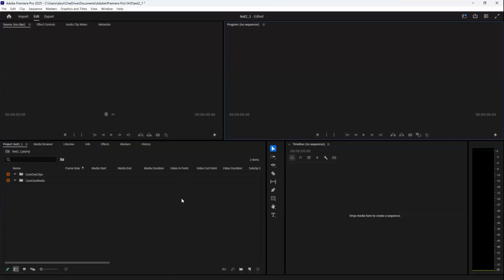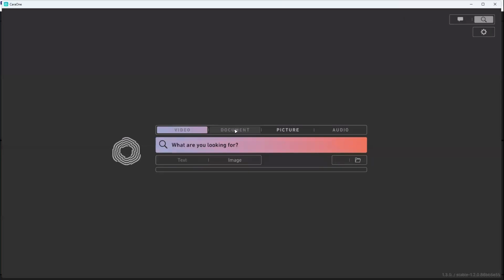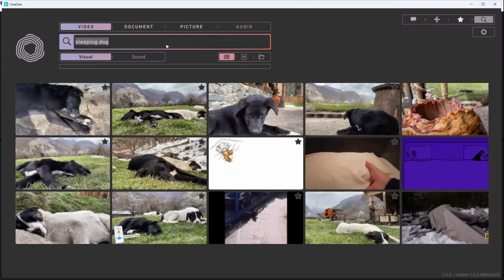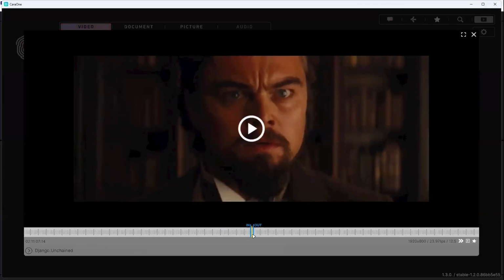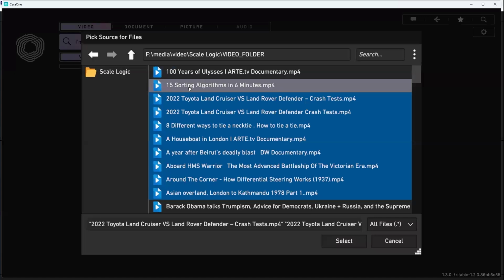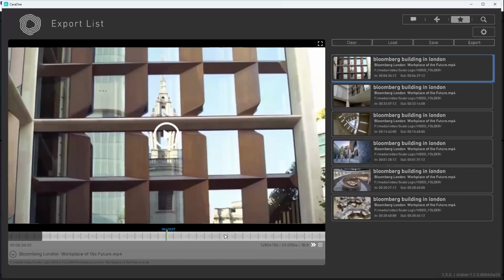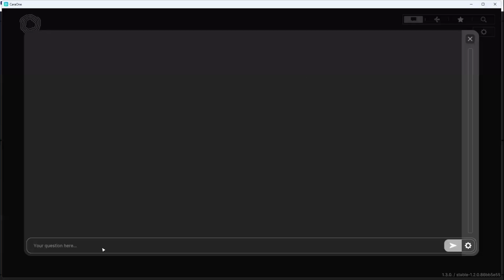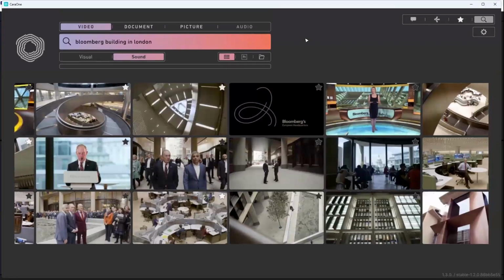Discover CaraOne by Scale Logic – Simplified Media Workflow Solution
Explore the capabilities of CaraOne, Scale Logic’s innovative media workflow solution designed to simplify the way creative teams handle, organize, and collaborate on projects. In this demo, we showcase how CaraOne integrates seamlessly with your existing storage infrastructure to provide enhanced file management, AI-driven metadata tagging, and project-based collaboration tools.

Key highlights include:
✅ AI-Enhanced Search and Metadata Tagging
✅ Scalable for Teams of All Sizes
✅ Seamless Integration with Popular Creative Tools

Whether you’re a post-production house, broadcaster, or content creator, CaraOne delivers powerful, user-friendly tools to streamline your media workflows and maximize your productivity.

for more details and to schedule your personalized demo.